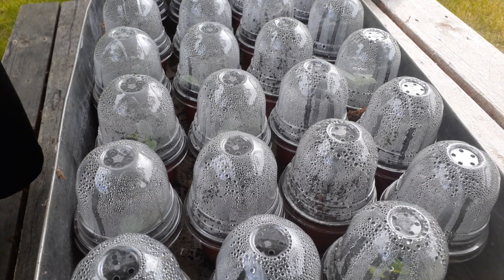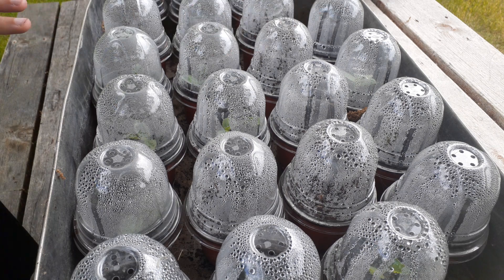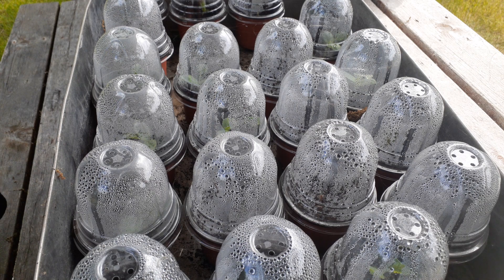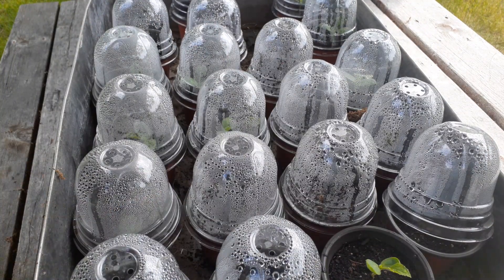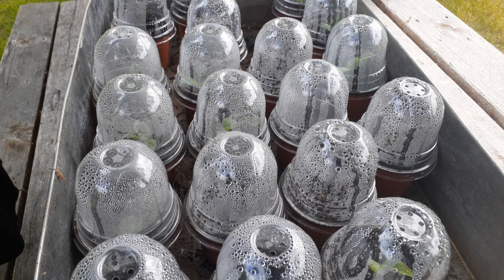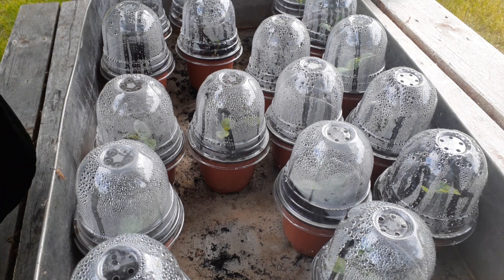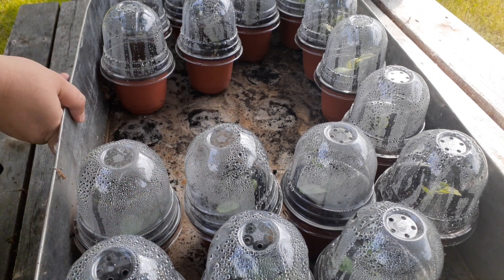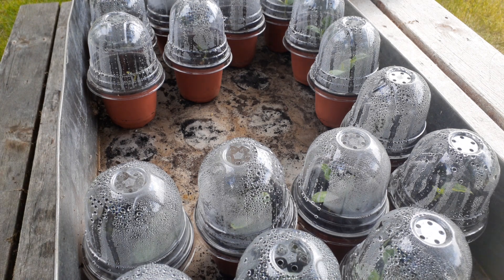Planting Seeds and Potting Seedlings to Sell Part 2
Selling seedlings is actually a fun and simple way to make a few dollars. But you have to be willing to look after the plants before you sell them. These cantelope plants were started in paper towels and plastic bags They were later transplanted to the pots you see here. We did that in Part 1 This week we remove plants that didn't survive and focus our energy on the ones that are thriving. Next week we will prep our plants for sale.